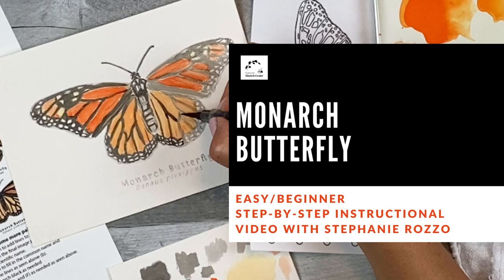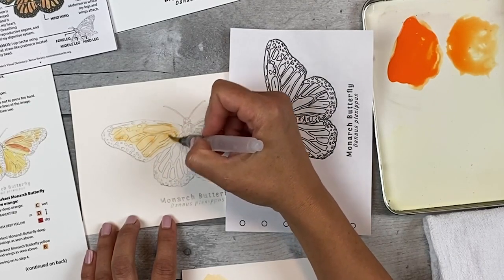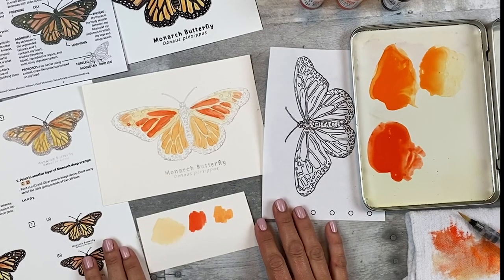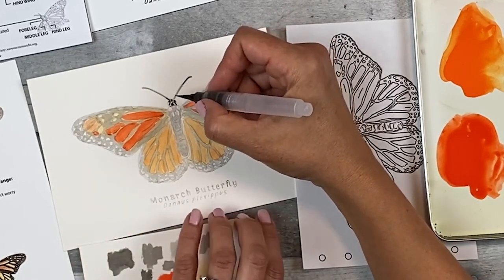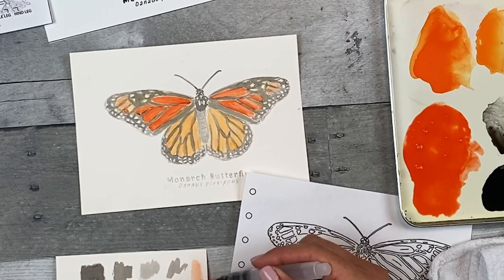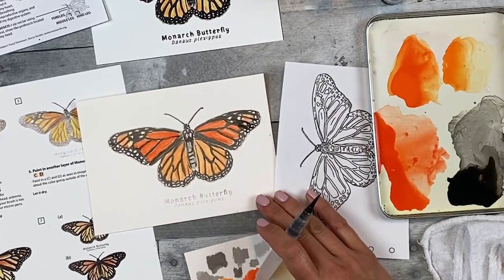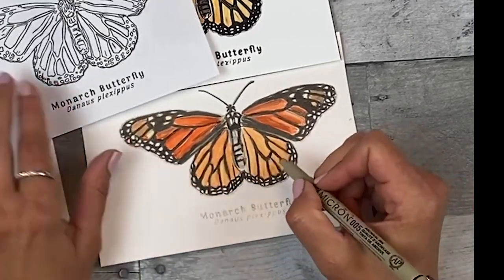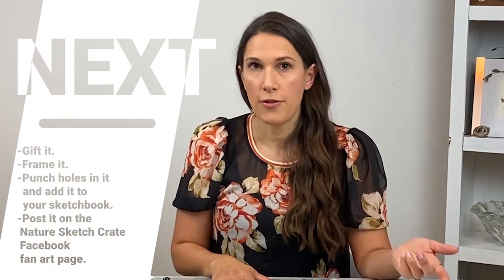How to paint a Butterfly,watercolor & ink: EASY painting tutorial.NSC step-by-step Monarch Butterfly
Created for beginners: As easy as an adult coloring book. No art experience is needed! to learn more!

Easy: Just transfer the provided image by tracing it onto the watercolor paper, filling it with a few watercolor layers, and finalizing it with ink lines.

Guided by easy-to-follow instructions created and instructed by award-winning Freelance Science Illustrator, Stephanie Rozzo.

Nature Sketch Crate’s mission: Enrich people’s lives through art, nature, and environmental responsibility. This nature art class is for beginners; ages teen to retiree. You can take the class anytime and anywhere. Find the art supplies that accompanies this video here as an add-on product

This video was created to accompany the Monarch Butterfly step-by-step printed instructions. The Nature Sketch Crate Monarch Butterfly kit is recommended to follow along with this video, but it can be done without it. See the video for a list of recommended supplies.

Video chapters:
0:00 Nature Sketch Crate Intro
00:20 Supplies list
00:34 Step 1
04:25 Step 2
06:58 Step 3
11:53 Step 4
23:08 Step 5
26:06 Step 6
33:42 Step 7
41:40 End

About the artist: Nature Sketch Crate’s lessons are instructed by award-winning Scientific Illustrator, Stephanie Rozzo. Stephanie has a BS in Ecology and Evolutionary Biology and a Master’s Certificate in Science Illustration. In addition, Stephanie has hands-on experience working with wild animals at zoos, aquariums, and rehabilitation centers. Stephanie applies her knowledge and research to create lessons for Nature Sketch Crate which features one animal and one plant each month. Stephanie is also a mother of two young boys and Nature Sketch Crate’s CEO & Founder. As a mother, Stephanie found she had little time to paint for herself. As a result, she honed a sketching method that was simple and quick. Stephanie’s goal is to share this method through Nature Sketch Crate to help more people start painting and connect with Nature.

Have you created art with Nature Sketch Crate? Join the Nature Sketch Crate Fan Art Facebook page to share it

What can you do with the art you create?
• Add it to your sketchbook.
• Share it online on our community page.
• Frame it for display.
• Gift it to a friend.
• Send it as a postcard.